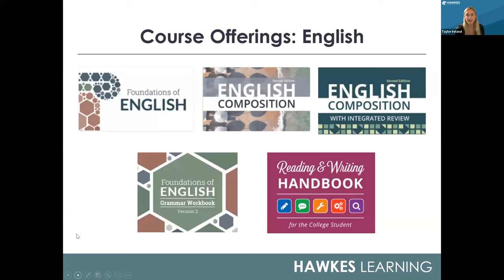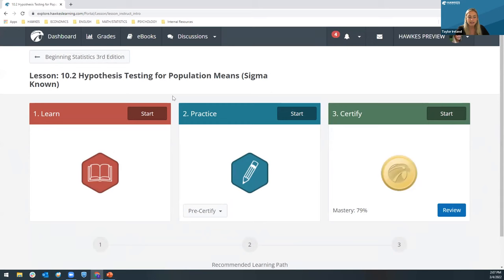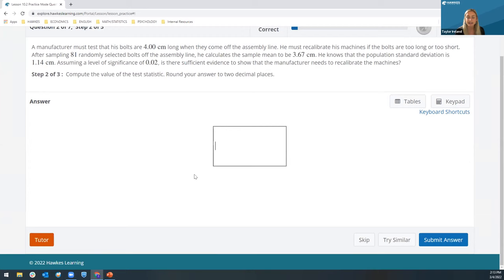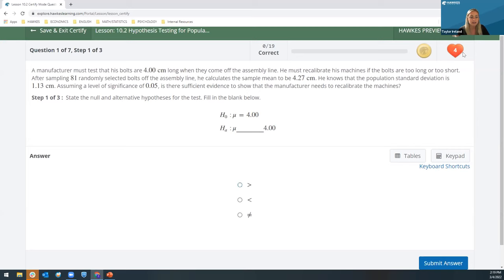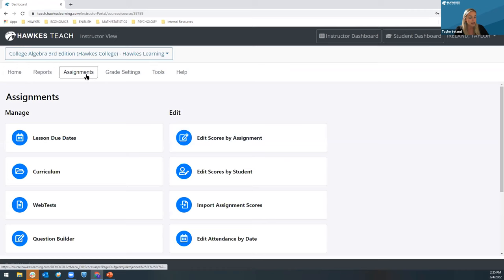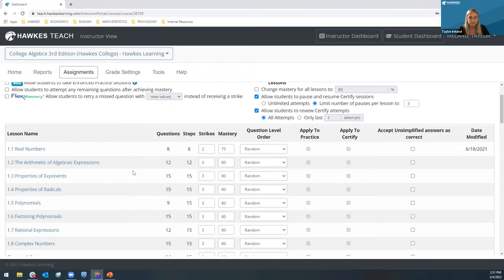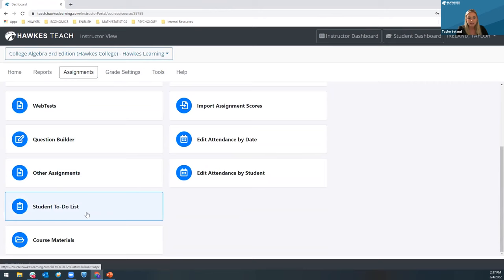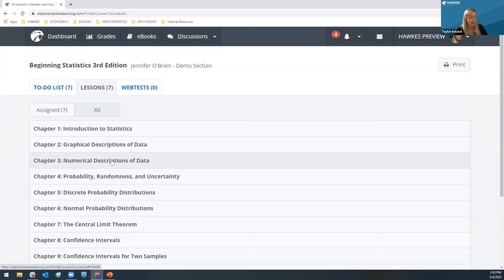IES 2022: Customizing Hawkes Courses for any Environment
Join us to learn how to tailor the Hawkes automated homework system to create a more focused learning experience for your students. This presentation will share practical tips and get a walkthrough of customization options to meet the needs of online, hybrid, and in-person learners in synchronous and asynchronous environments. Get recommendations for course set up and suggestions on how to create an interactive learning experience, edit pre-built instructional content to engage students, design assessments with personalized settings, build your own questions, and more in Hawkes.